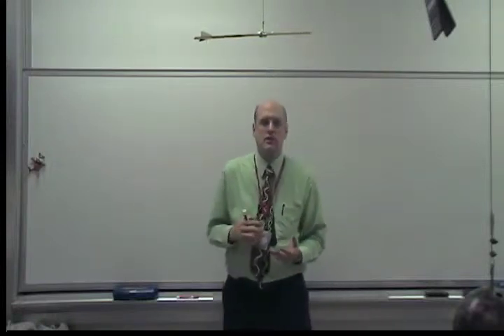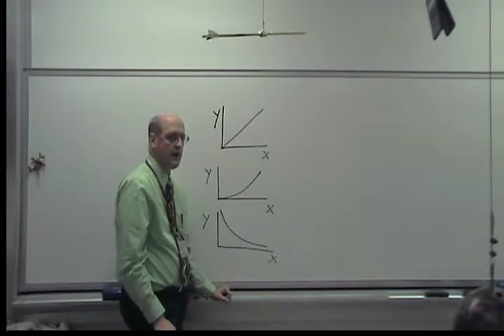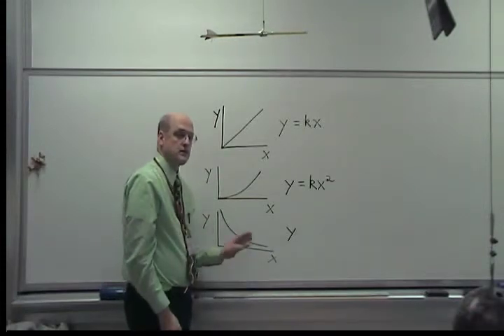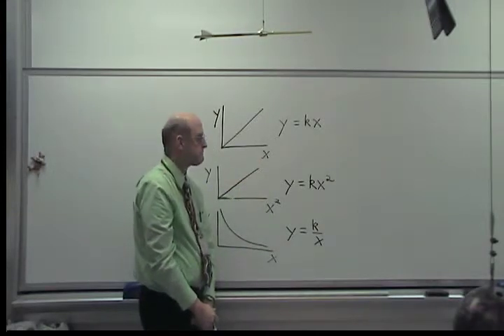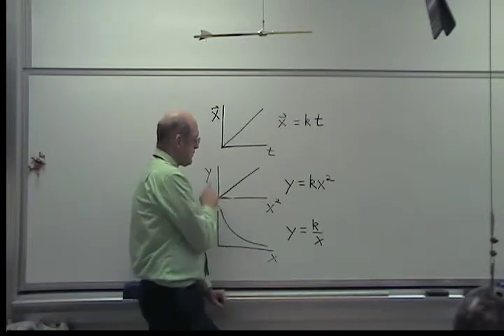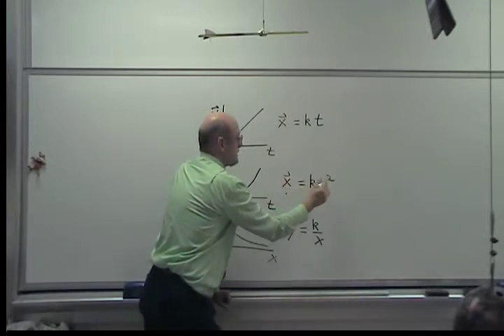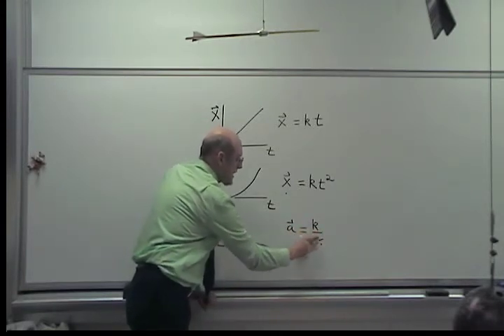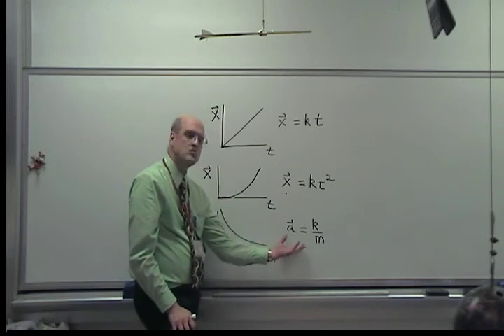physics graphs intro.